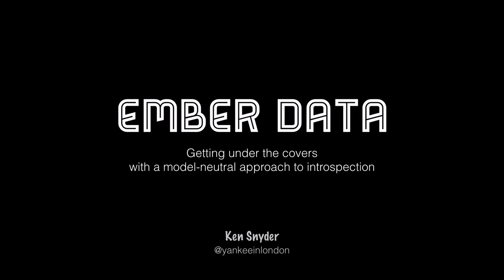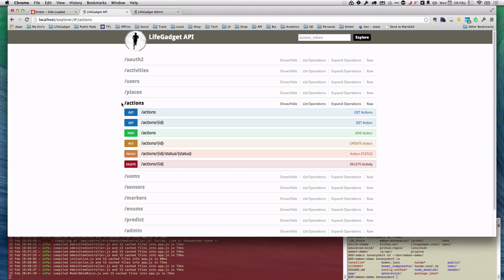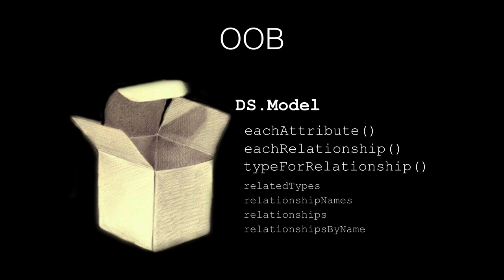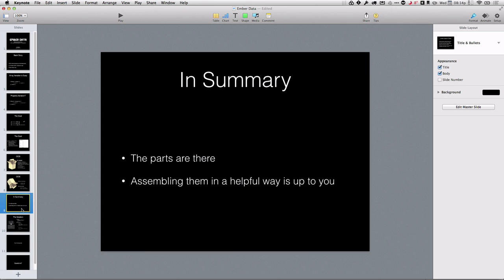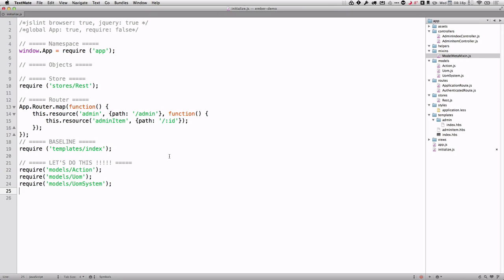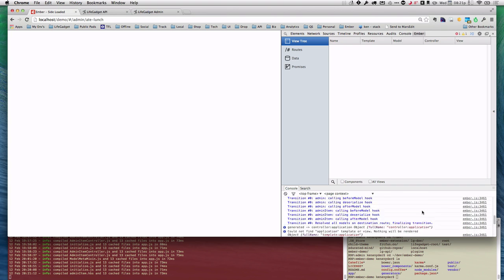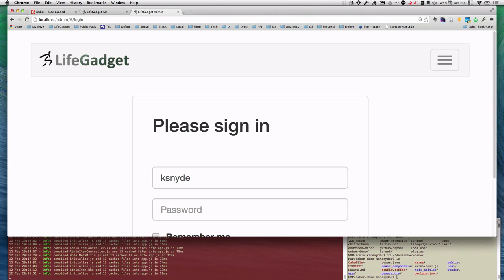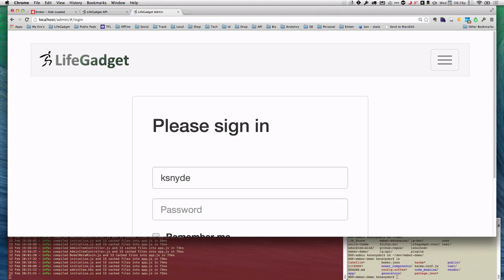Iterating through Ember Data, by Ken Snyder @ Ember London